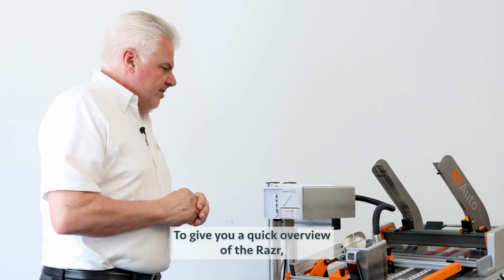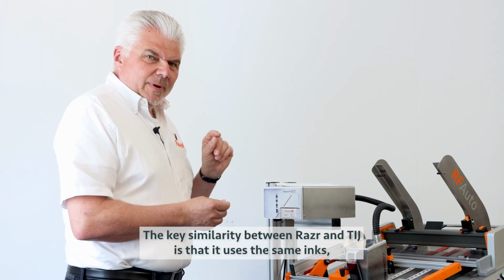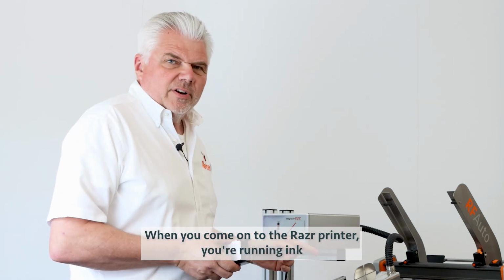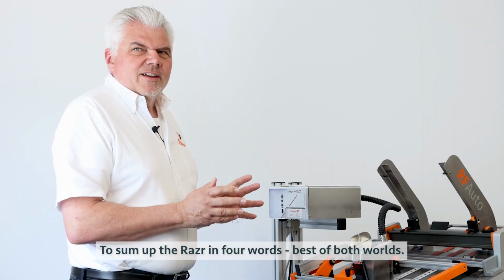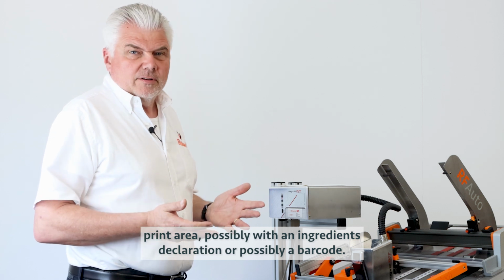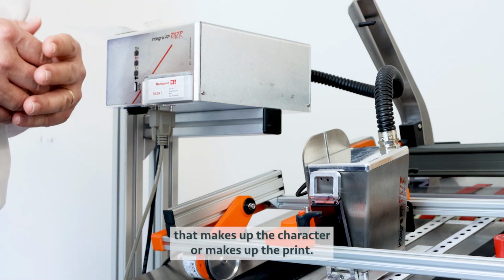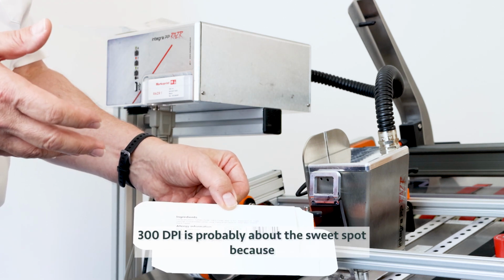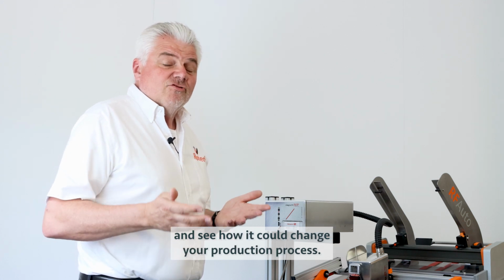Rotech's Integra PP Razr 34 for Industrial Inkjet Printing | Interview with Richard Pether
Richard Pether, Rotech's general manager, takes us through some key features and benefits of the Integra PP Razr 34.

A compact Piezo inkjet printer system that can be seamlessly integrated into your existing packaging processes. Allowing you to print razor sharp text and graphics on porous and non-porous substrates at high speeds.

Printing up to 34mm high, the Razr eliminates the unwanted stitching of text and graphics from multiple printheads, making it ideal for applications where thermal transfer printers would traditionally have been used. As with our other large area printers, the Razr is also ideal for replacing labellers by printing directly onto the product/packaging.

00:00 - Intro
00:21 - Could you give us a quick overview of the Razr
01:09 - Where does the Razr fit within Rotech's existing printer range?
03:45 - Why would you use a Razr instead of a thermal transfer (TTO) printer?
04:37 - Can you sum up the Razr in four words?
05:01 - Where does the Razr printer fit within my packaging processes?
05:54 - What do customers like most about the Razr?
06:53 - What is a Piezo printer and how does it work?
07:40 - What maintenance is involved with Razr printer?
08:22 - What print quality can I expect from the Razr printer?
09:15 - What are the ideal applications for the Razr?
10:06 - How can I test the Razr out on my packaging?
10:26 - How can I find out more about the Razr?